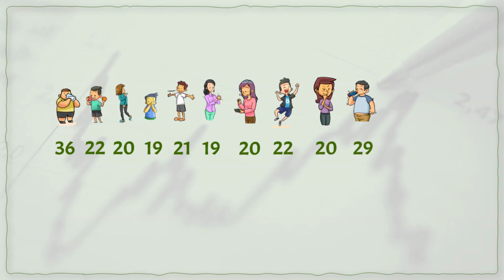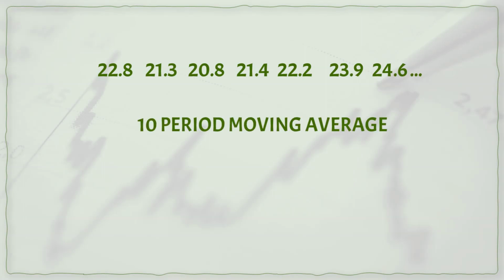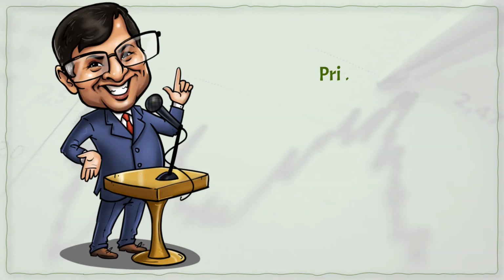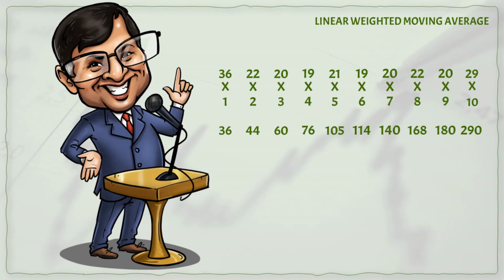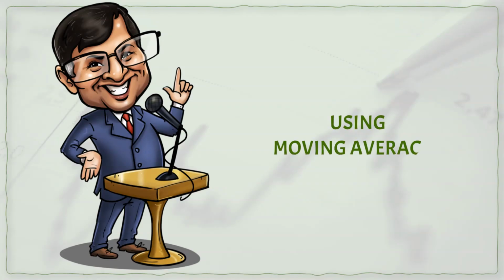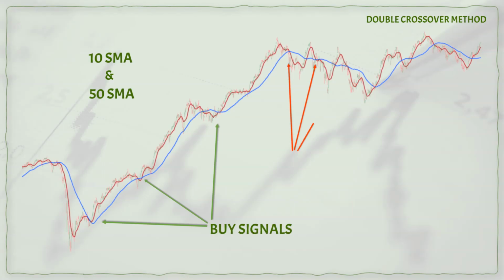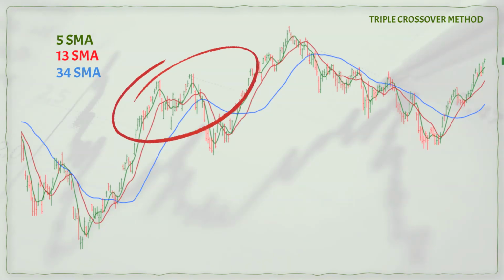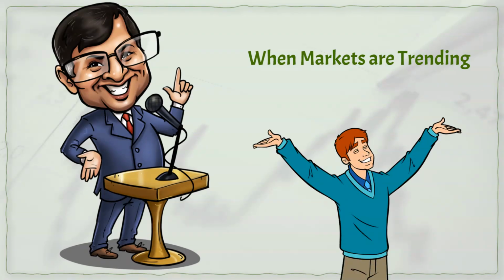TECHNICAL ANALYSIS 202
The Basic Course of Technical Analysis.
Do see the Technical Analysis Video 101 & 201, before seeing this video.
This course is the first step in your journey of Technical Analysis. This Course will lay the foundation with a thorough understanding of the basics. Without these primary ideas and understanding, Technical Analysis will appear daunting.
Once we are able to define the Trends, Understand What is a Trend, Trend Continuation and Trend reversal, the Technical Indicator Basics, we cam begin to understand the intermediate and expert ways of applying this knowledge.
Just a thorough understanding of all the principles explained in this basic course, will make you better than 95% of the traders in the markets.